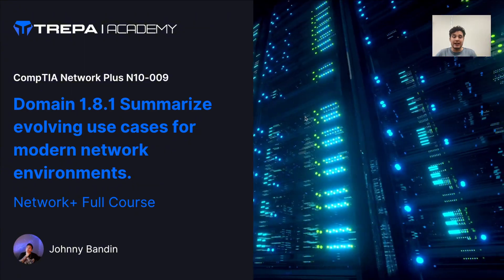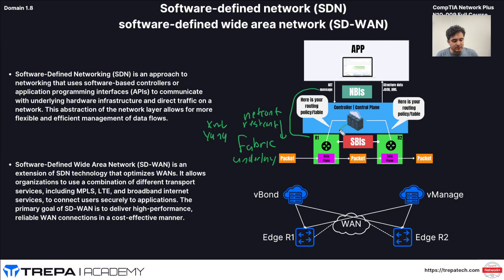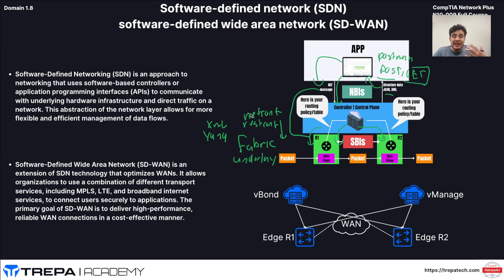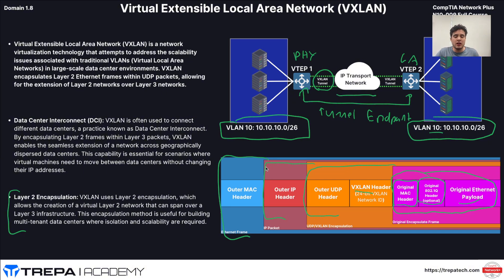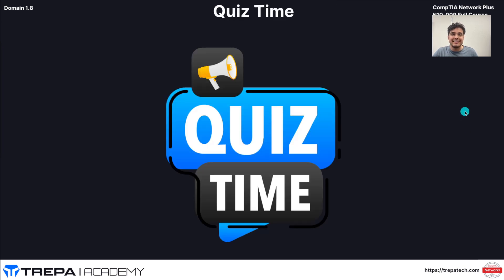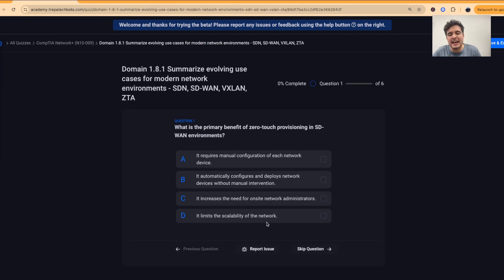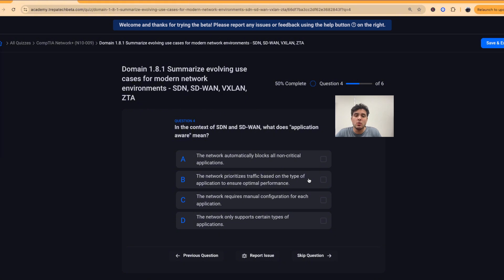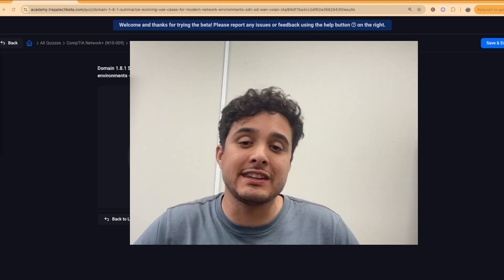Network Plus N10-009 Full Course | Domain 1.8 Emerging Tech, SDN, SD-WAN, VXLAN, and ZTNA | CompTIA